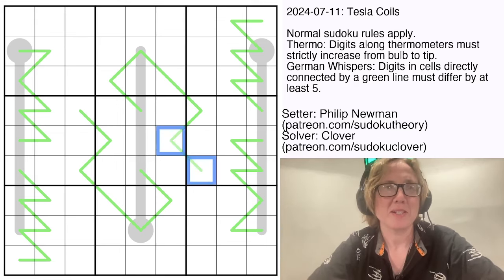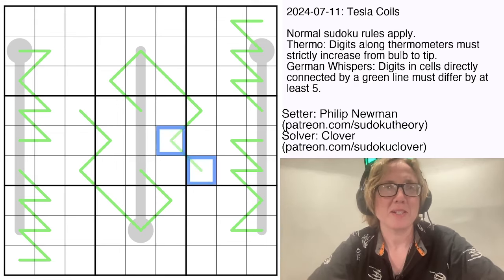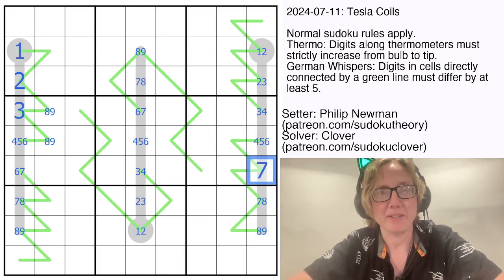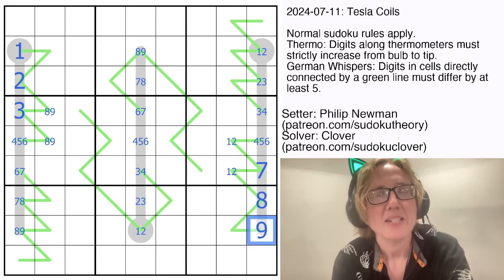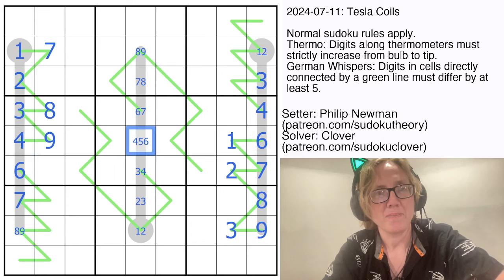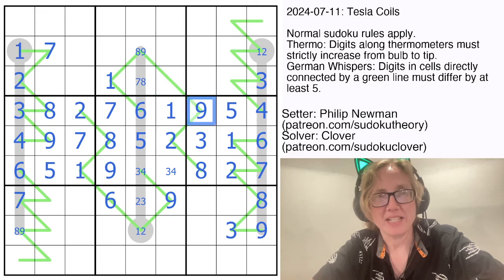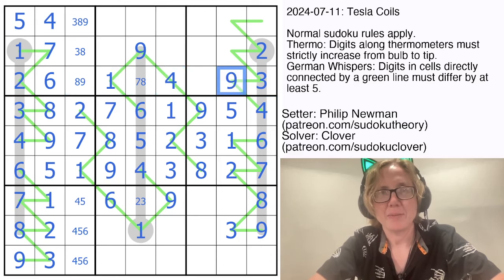GAS Sudoku Walkthrough - Tesla Coils by Philip Newman (2024-07-11)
Clover solves Philip's sudoku "Tesla Coils", originally posted on July 11, 2024.

RULES:
Thermo: Digits along thermometers must strictly increase from bulb to tip.
German Whispers: Digits in cells directly connected by a green line must differ by at least 5.

HAT TIMES:
8:00/16:00